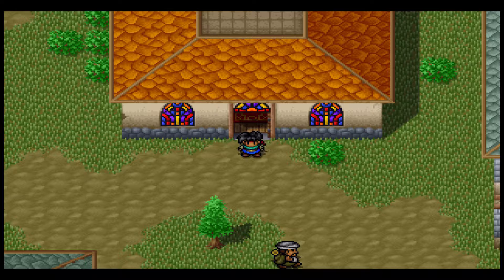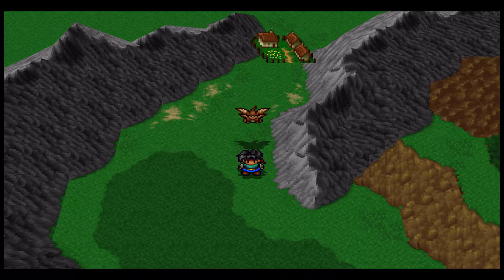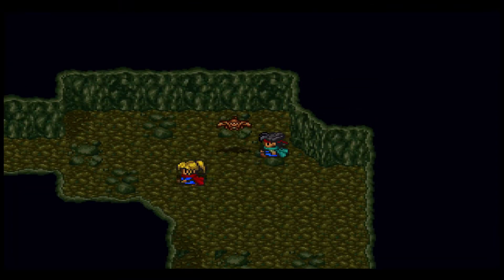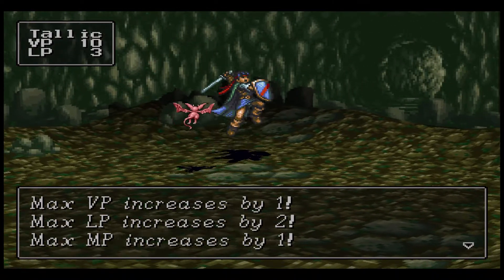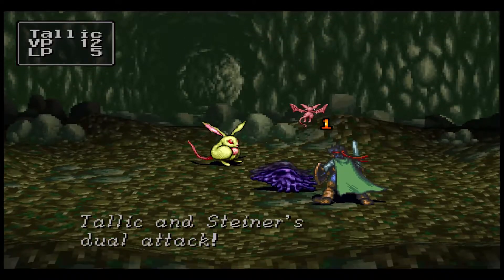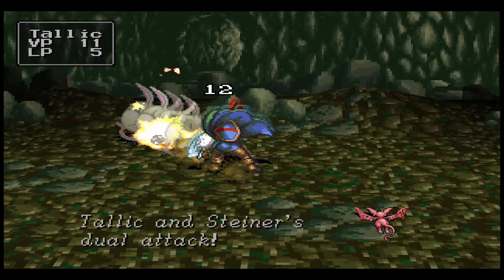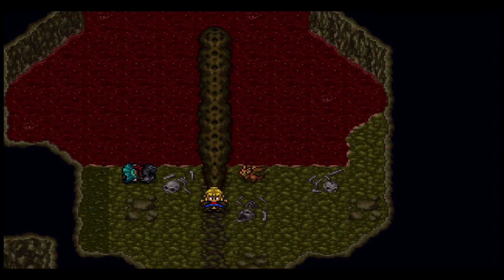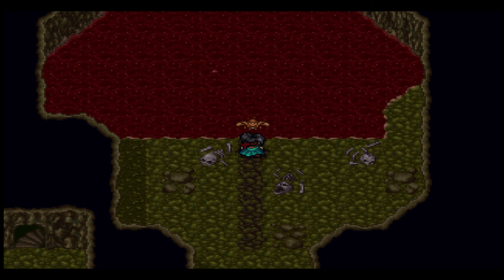Beyond the Beyond #2 Into the Cave of Spirits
Today's Business:
Sir Galahad has promised to take us on a trip to visit Marion Castle provided we accomplish some minor dungeon delving and item retrieval. All part of the jrpg start game formula...